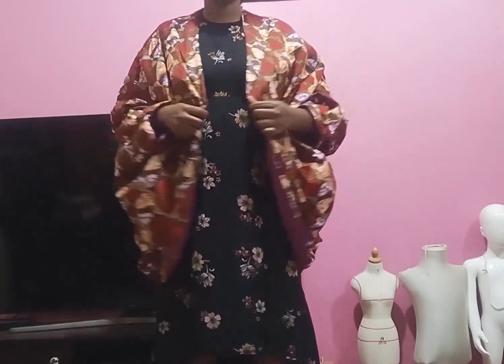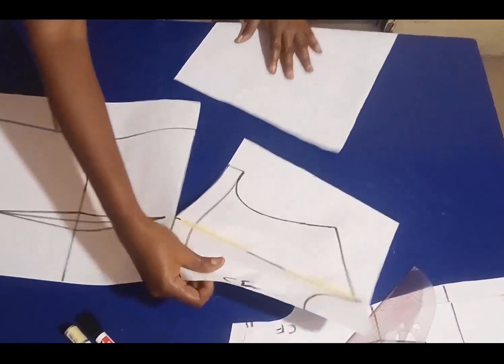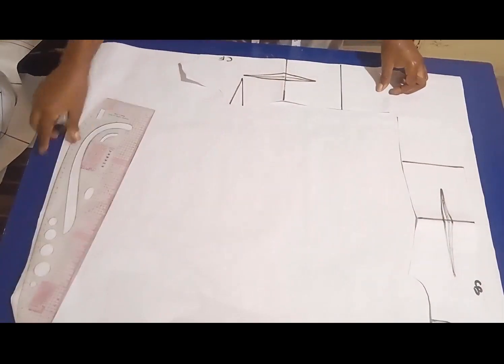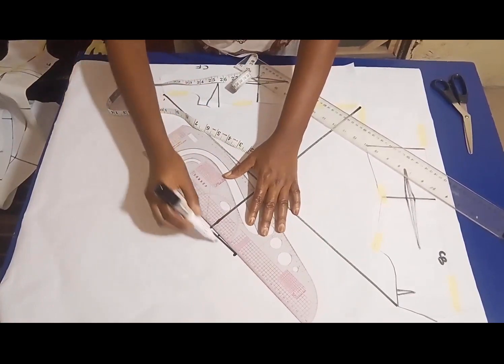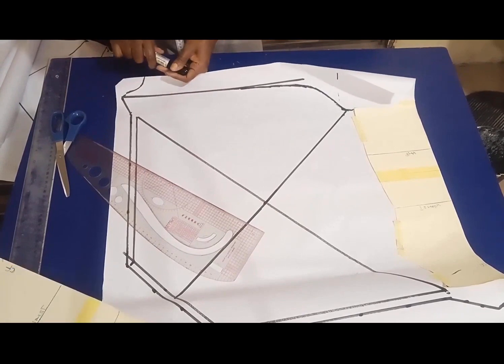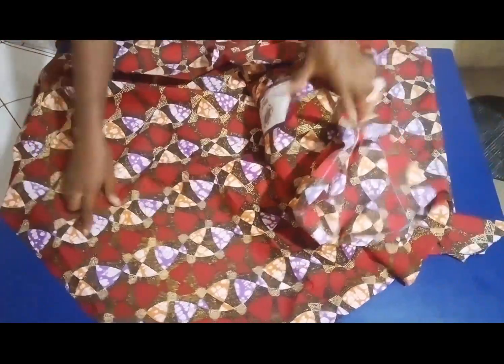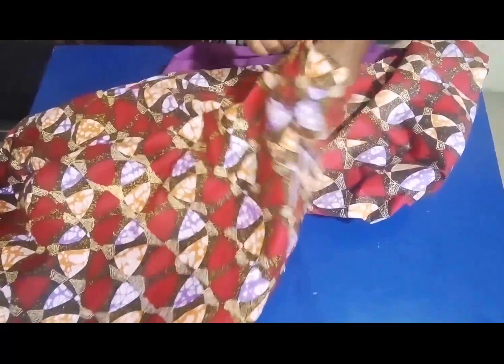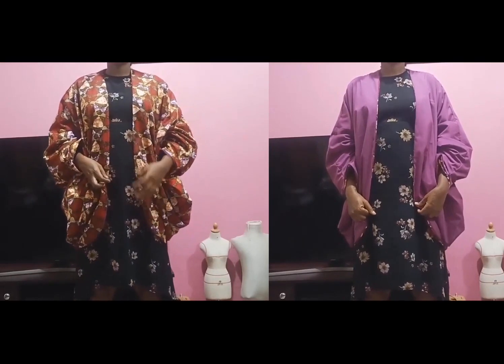HOW TO CUT AND SEW A REVERSIBLE COWL JACKET/ KIMONO JACKET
In this video, we are going to learn how to draft, cut and sew a reversible cowl Jacket. It is very easy to make. I hope you find this helpful.